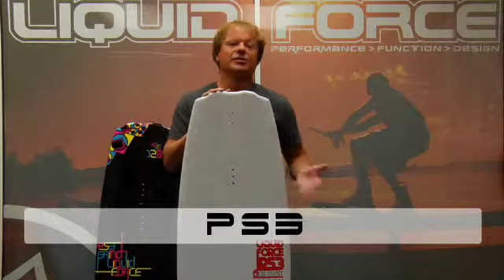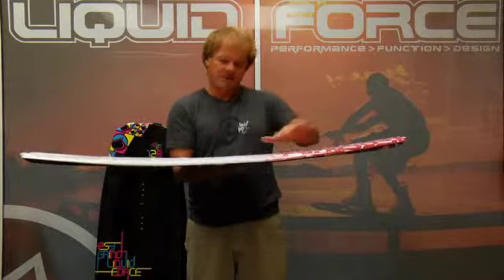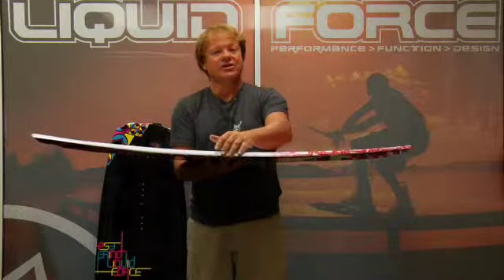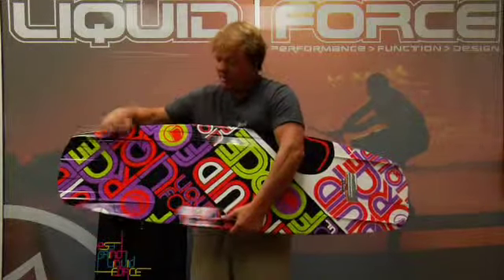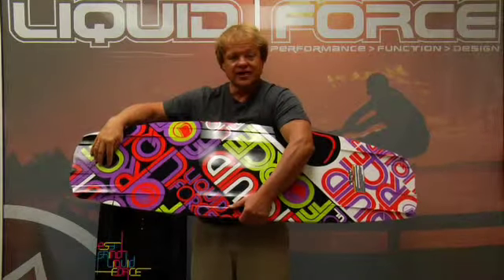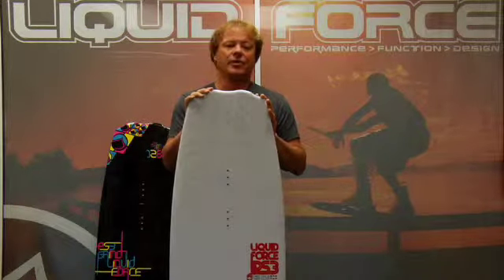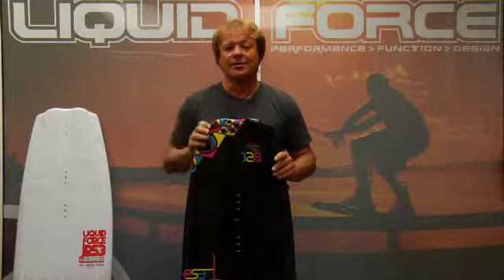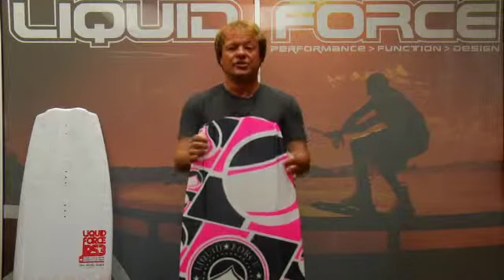Liquid Force 2010 PS3 wakeboard